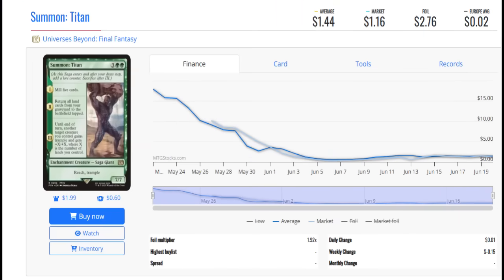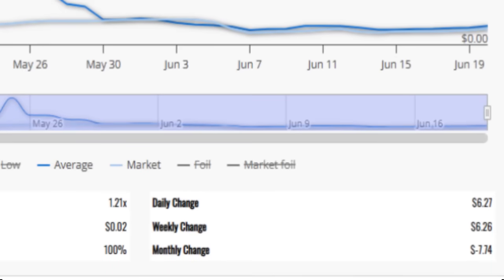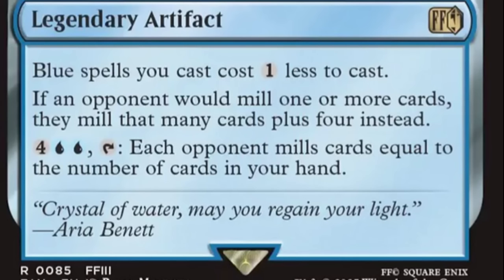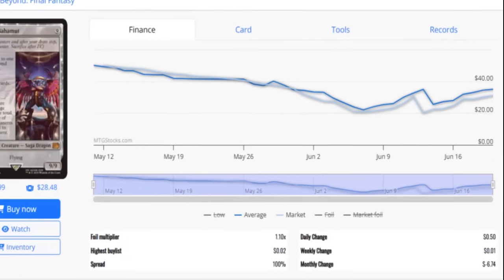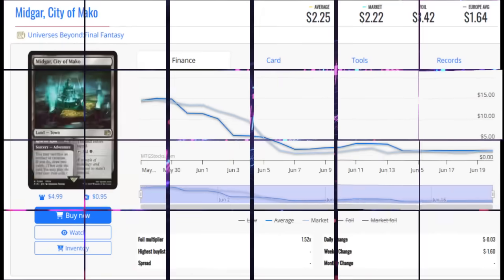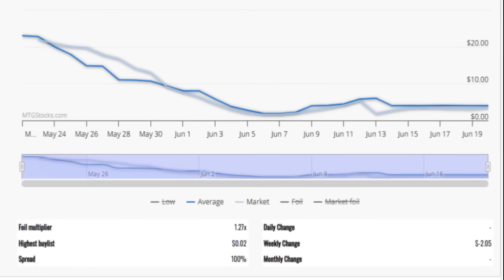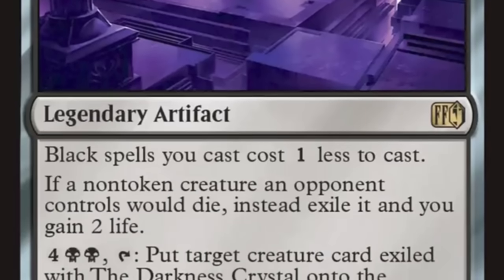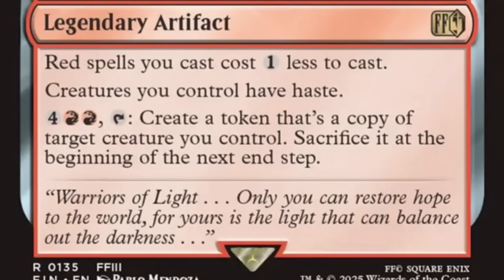Final Fantasy: Shocking Singles Being Gobbled Up! Top Ten Selling Cards June 14th 21st 2025